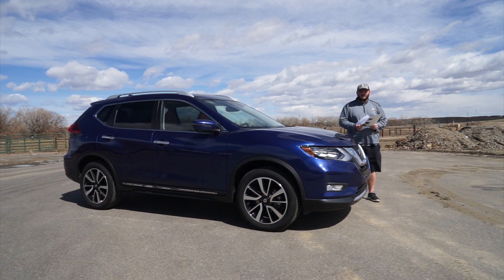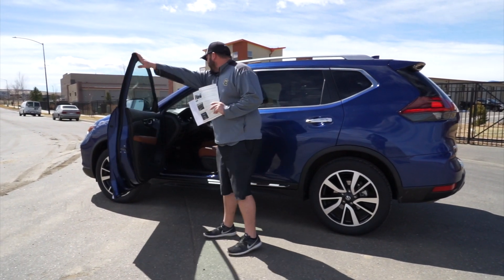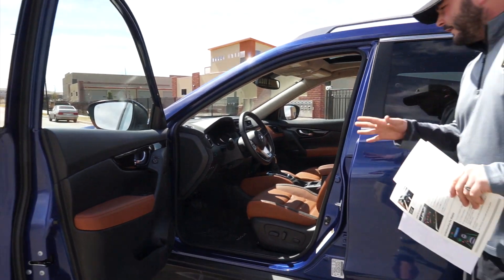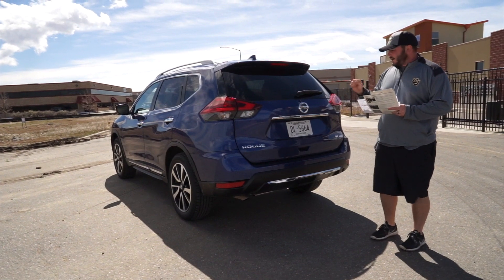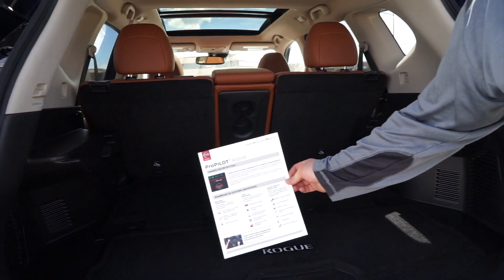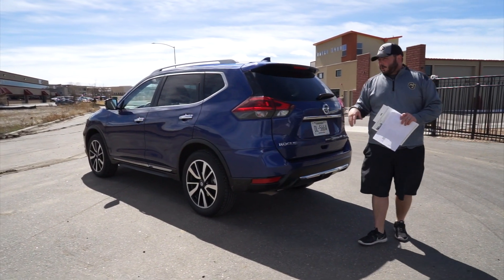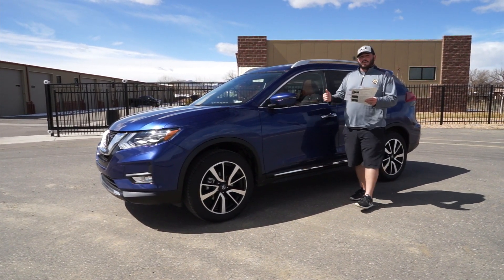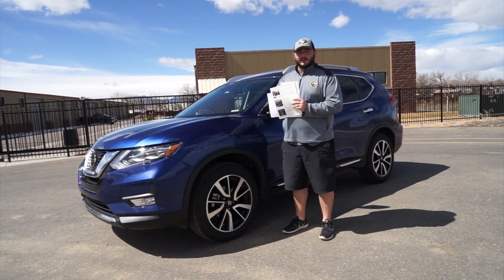2018 Nissan Rogue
Review of the 2018 Nissan Rogue! Richard Rush explains the SL Nissan Rogue's great features such as fog lights, 360 degree cameras, 18' wheels, heated steering wheel, and more!